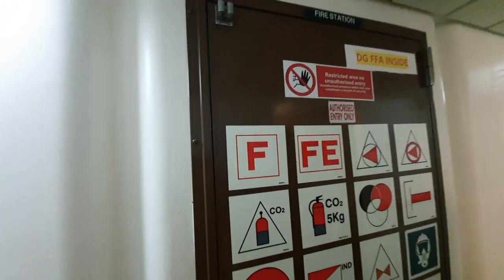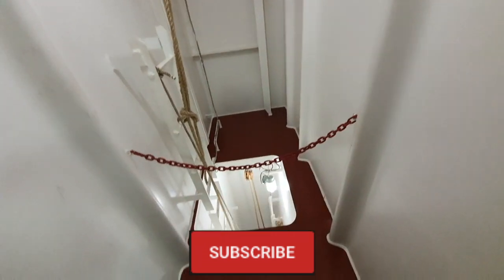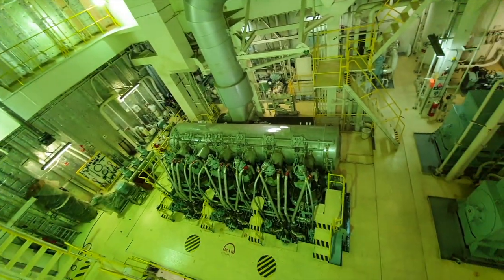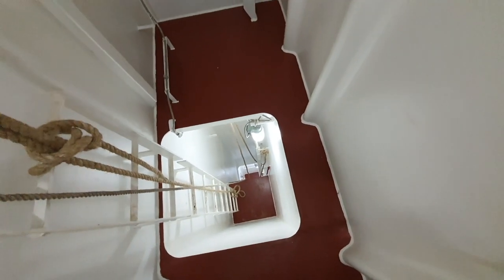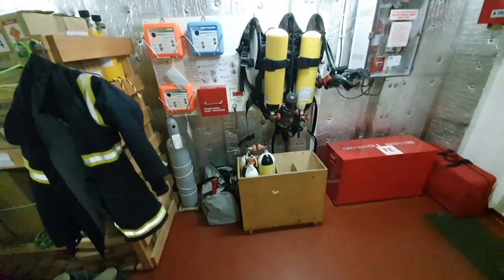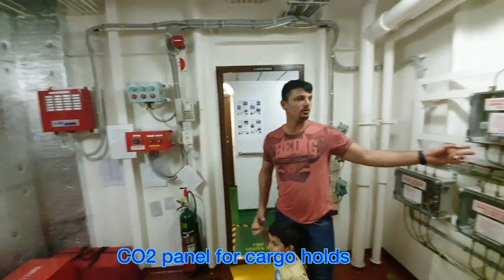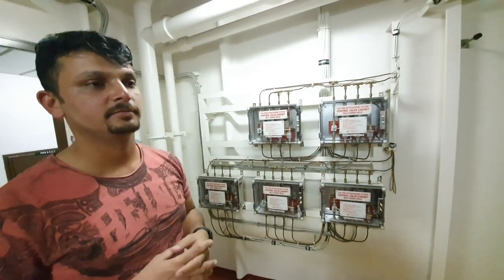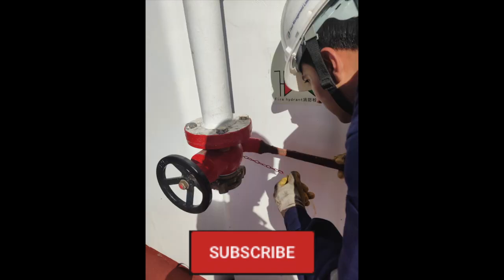Fire station onboard Merchant Navy ship|Emergency escape trunk , lubricating,painting&maintenance